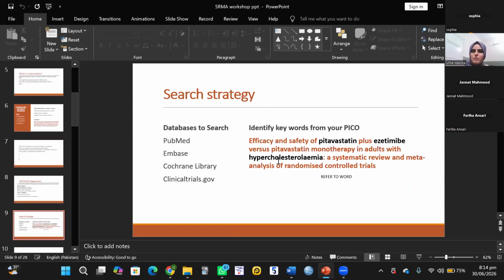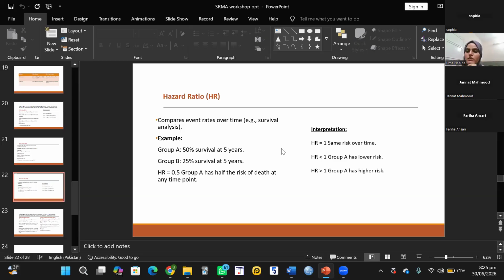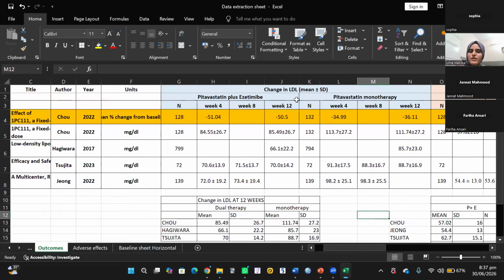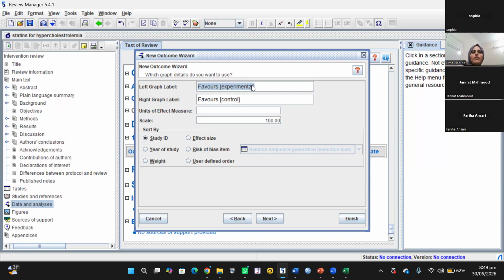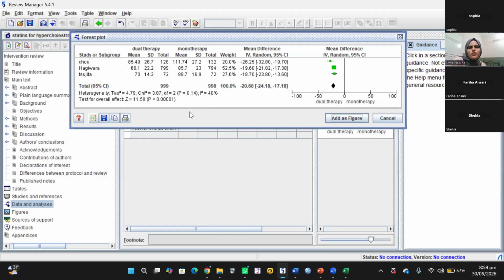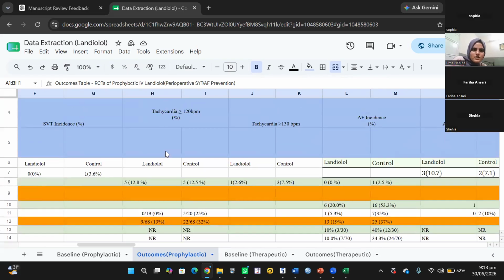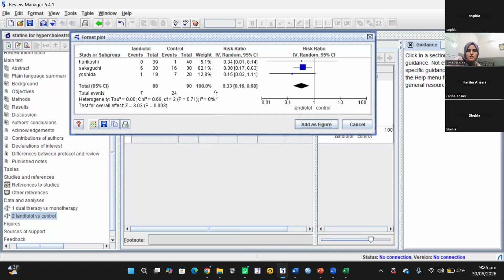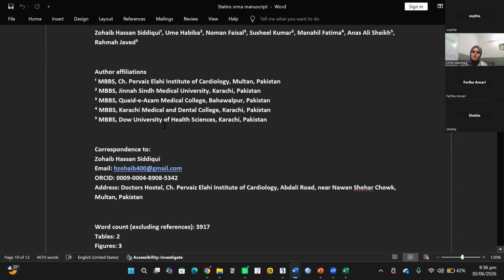Research day 2